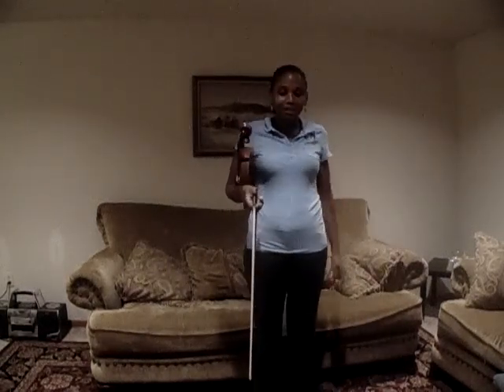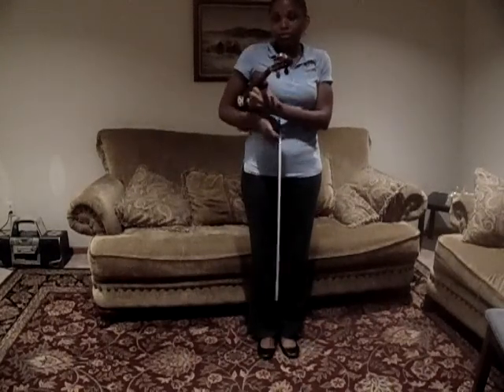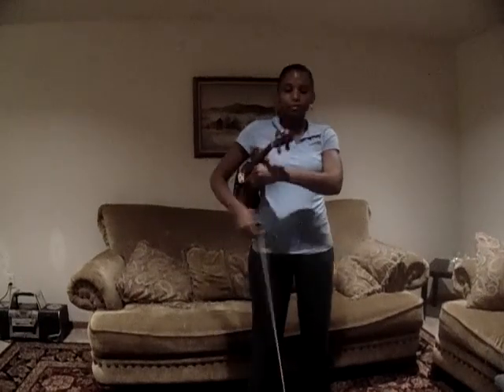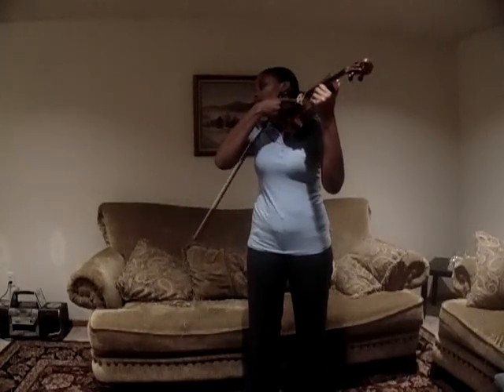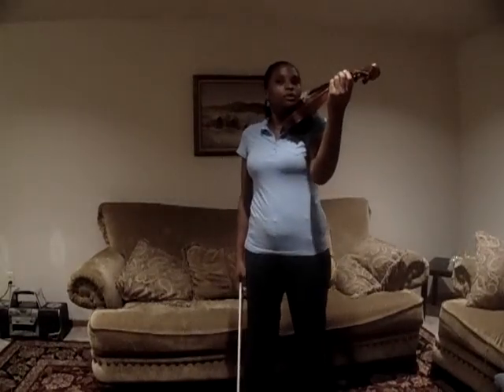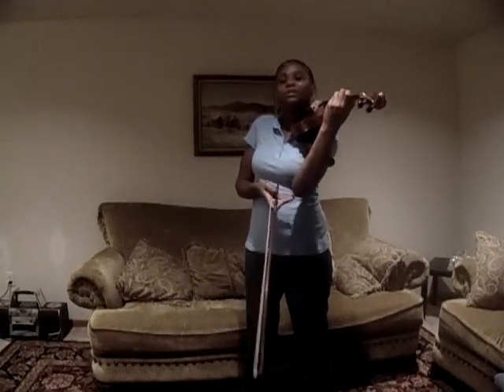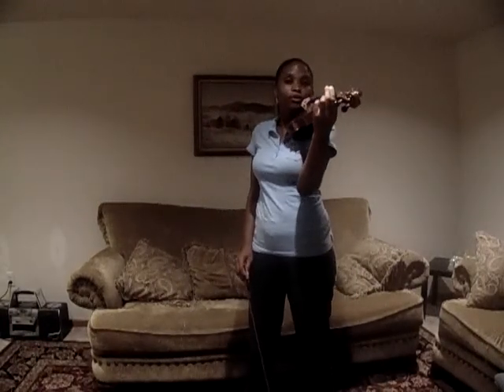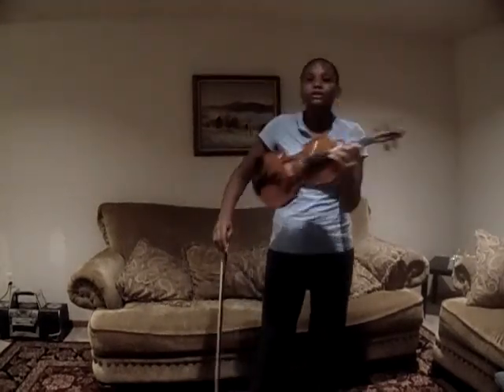Eagle strings instrument hold